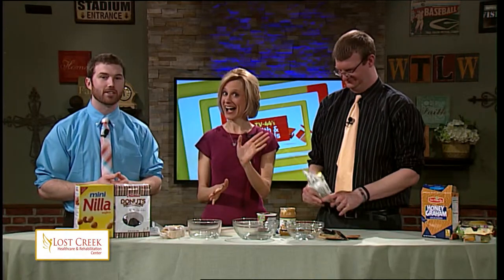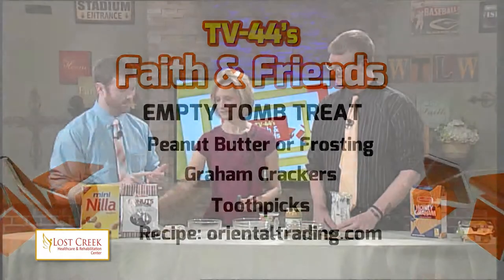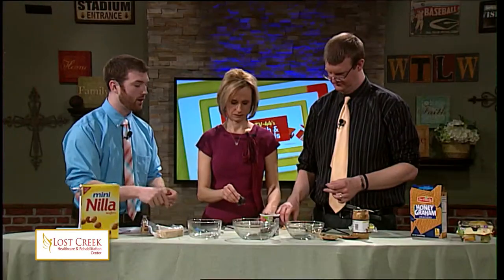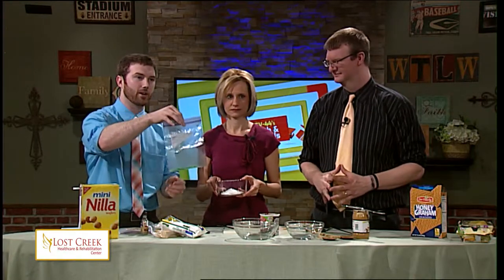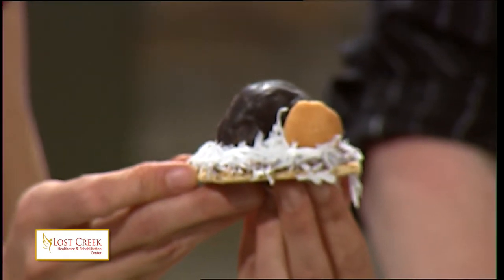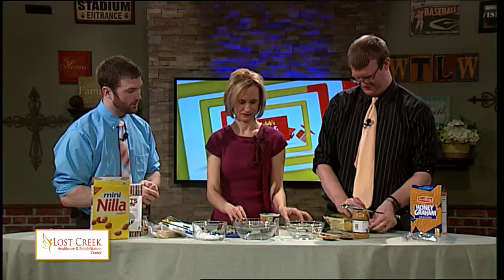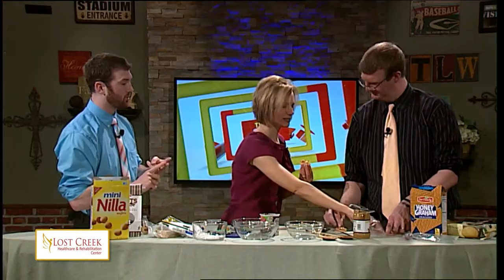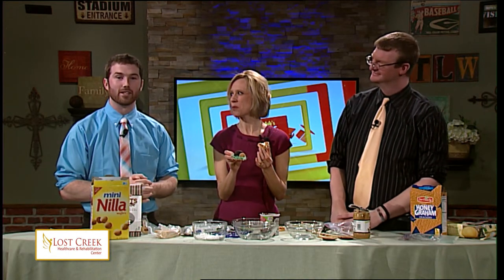Easter Snacks Crown of Thorn Cookies & Empty Tomb Treats